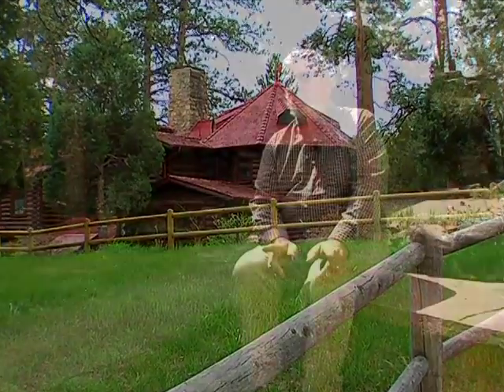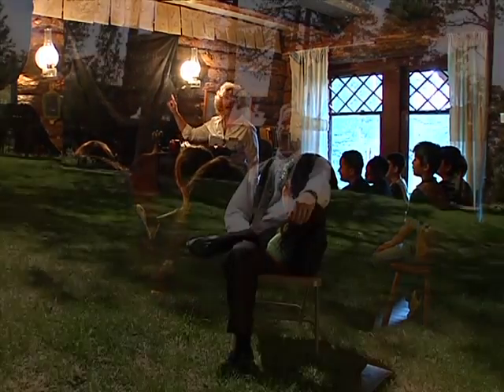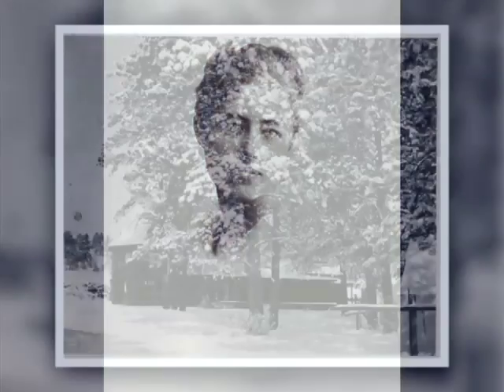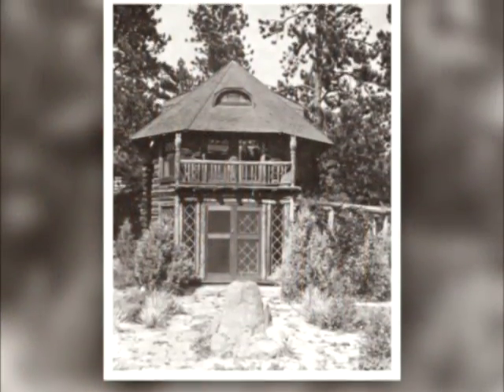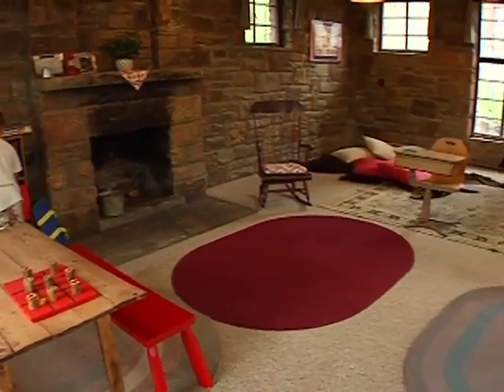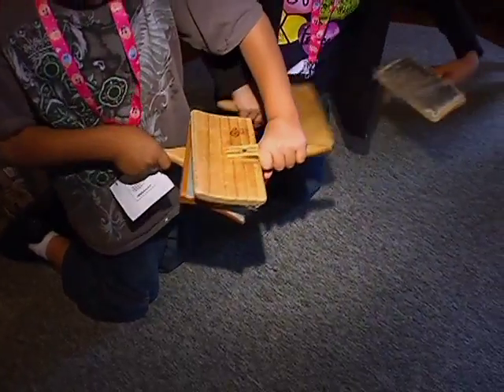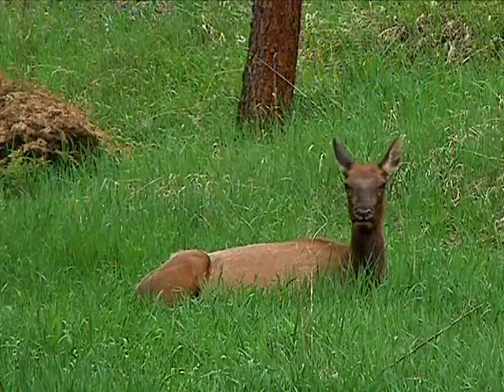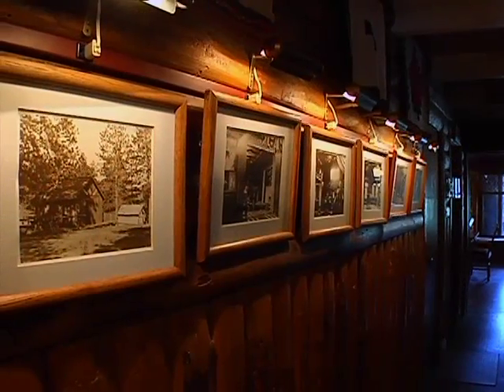Jefferson County Insights - Hiwan Homestead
On this segment of Jefferson County Insights this remarkable museum located in Evergreen, CO should be on your must see list.  You can take a tour, learn the history, or just come and relax in the serene atmosphere of this beautiful homestead.